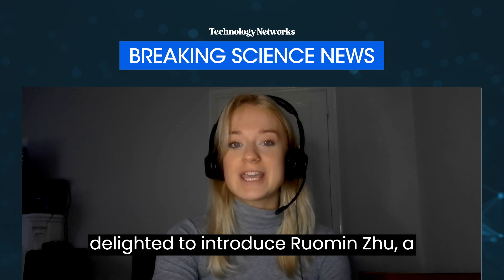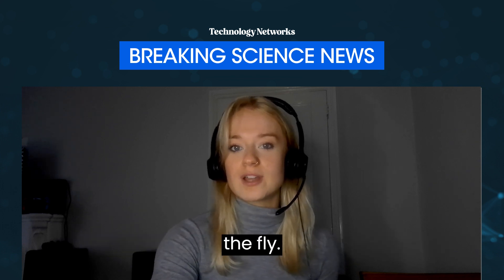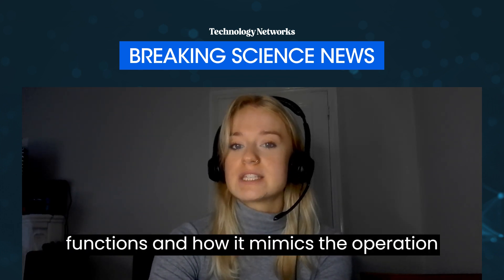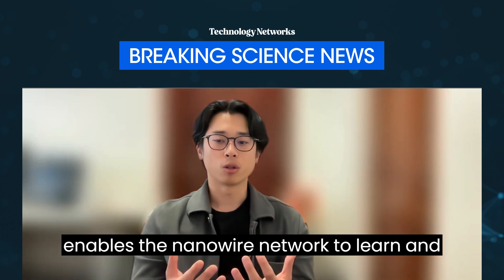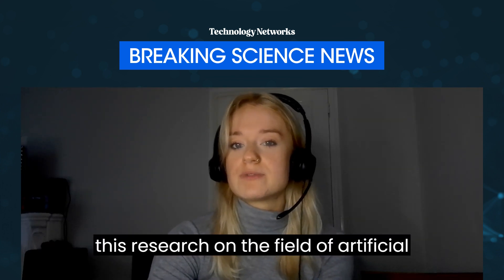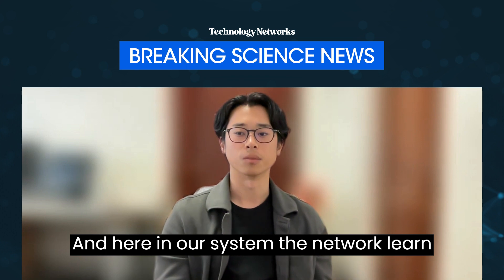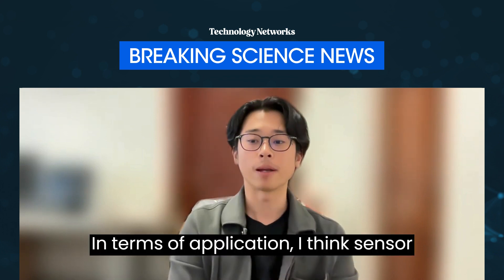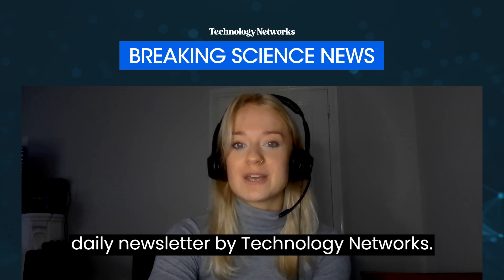Brain Inspired Nanowire Network Learns “On the Fly” for Efficient Machine Learning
Researchers at the University of Sydney and the University of California, Los Angeles, have developed a physical neural network that learns and remembers dynamically. The neural network, comprised of tiny nanowires, mimics the neural networks found in the brain. It was able to perform tasks by responding to changes in electronic resistance at points where the wires intersect, in a similar way to synapses in the brain. By recognizing and recalling sequences of electrical pulses the network was able to execute tasks such as image recognition, using dynamic data accessed online, avoiding heavy memory and energy usage.

Lead author Ruomin Zhu joined Technology Networks in an exclusive interview to discuss the findings of their study and how it may impact the future of artificial intelligence.